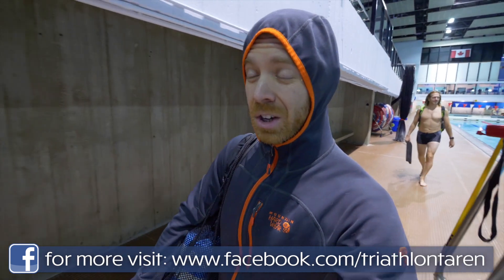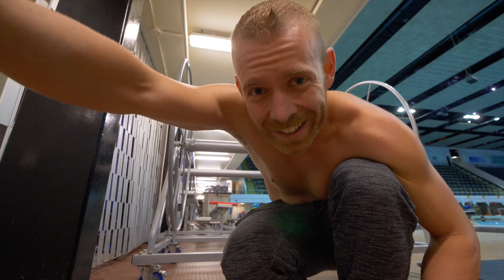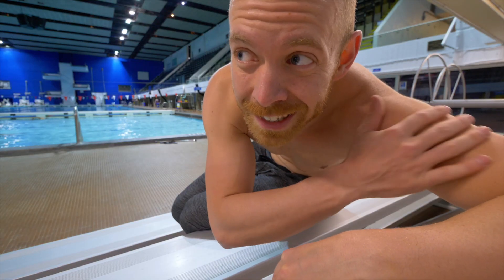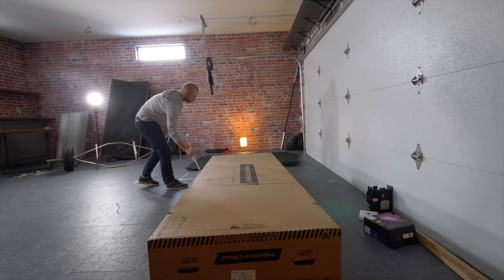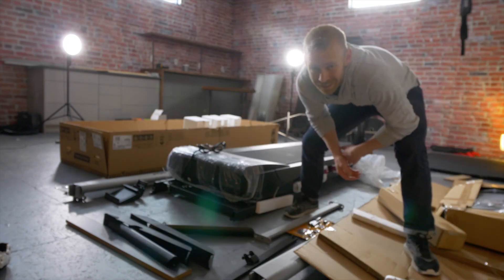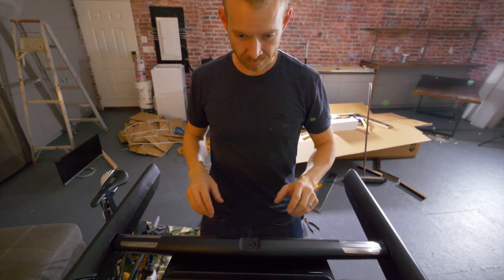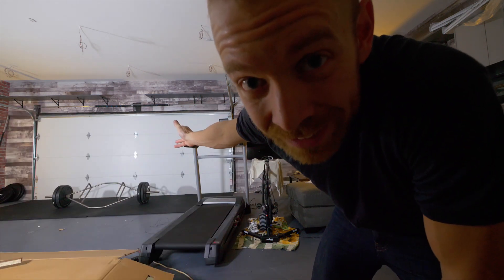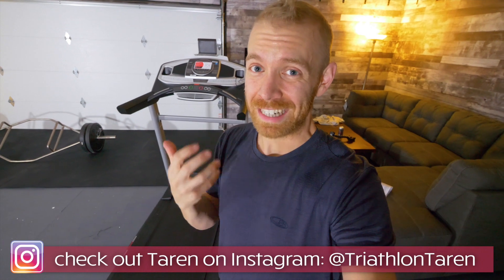TREADMILL and bike setup for BRICK WORKOUTS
Having a treadmill close by a bike set up on an indoor trainer allows triathletes to perform critical brick workouts easily. See the importance of brick workouts for triathletes
The importance of a brick workout is critical for triathletes so Triathlon Taren set up the treadmill in his pain cave so he can quickly and easily transition from the bike to the run while training during the winter.